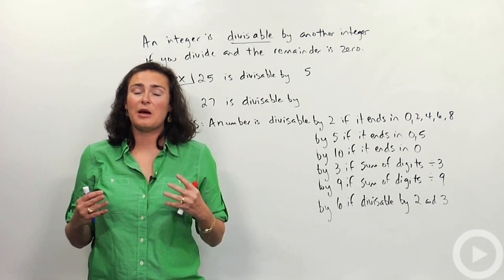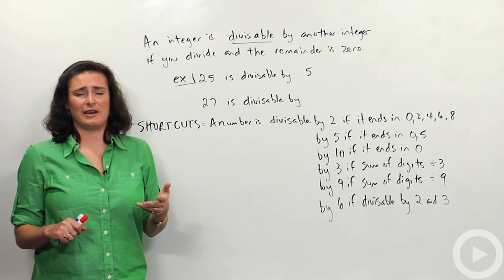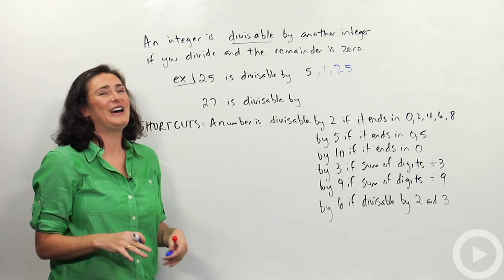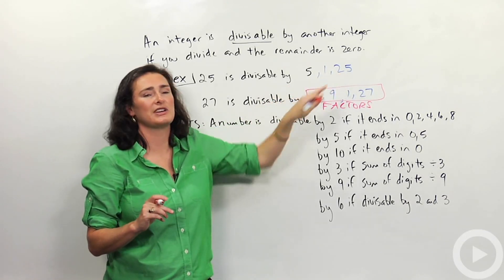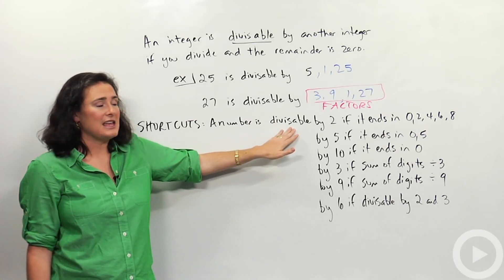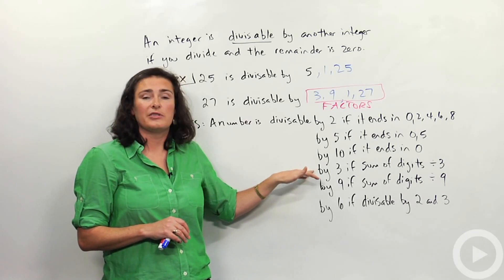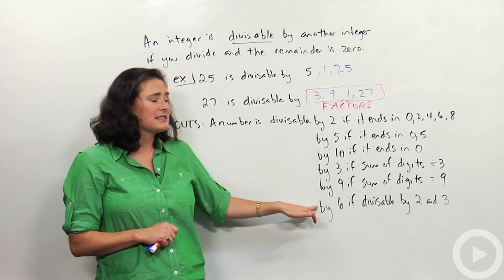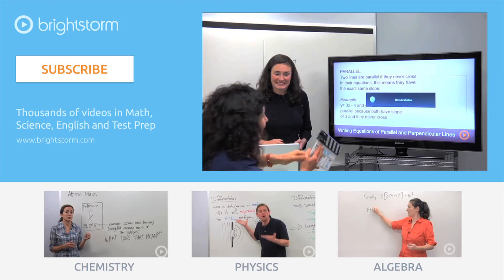Divisibility - Prime Numbers - Brightstorm Pre-algebra